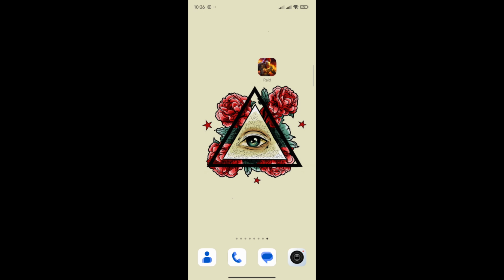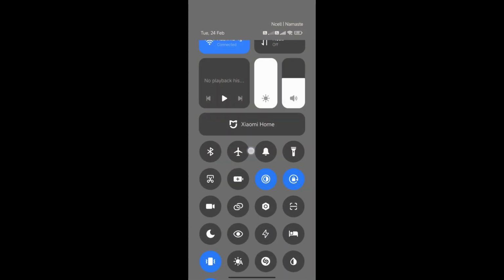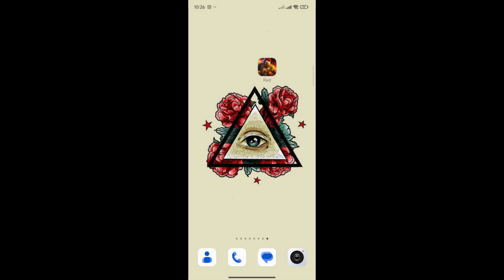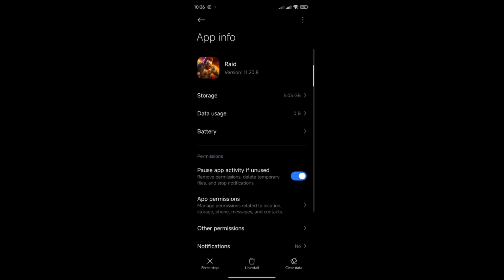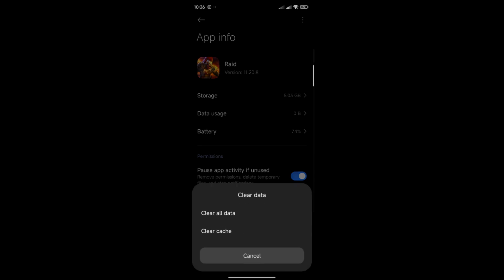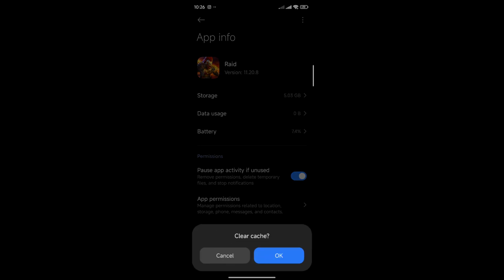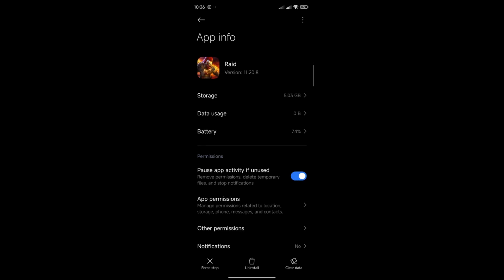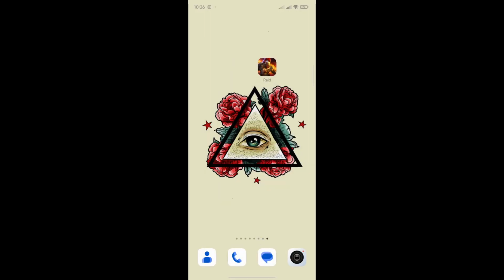How to Fix Raid Shadow Legends Not Working 2026?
Having trouble with Raid Shadow Legends? In this video, we’ll guide you on how to fix Raid Shadow Legends not working in the easiest way possible. Discover step-by-step solutions for common issues like app crashes, connection problems, loading errors, and glitches that stop you from enjoying your favorite champions and battles. Learn helpful tips and tricks to get the game running smoothly again so you can focus on leveling up, winning battles, and collecting rewards without interruptions.